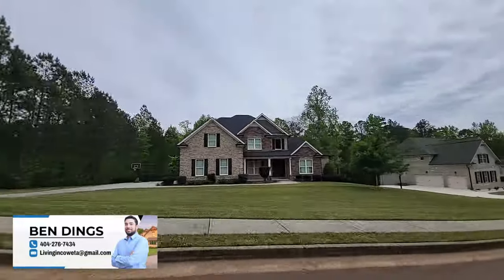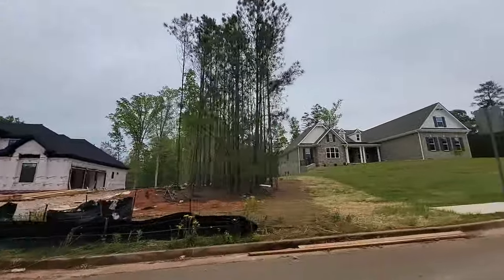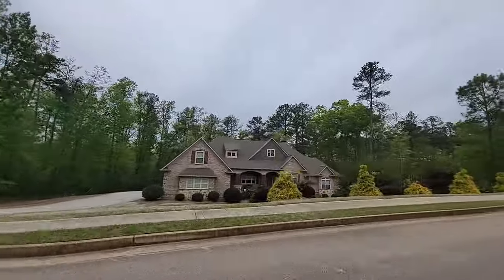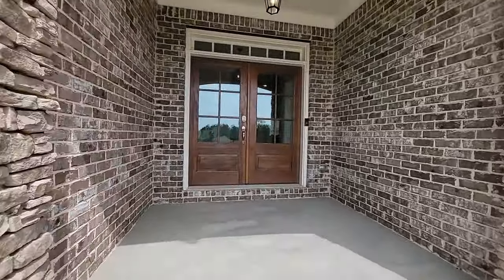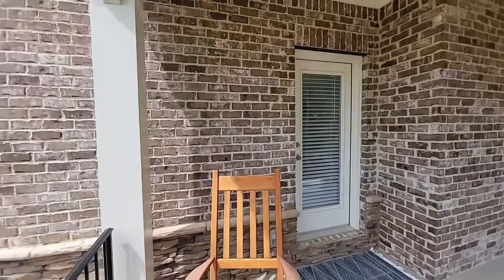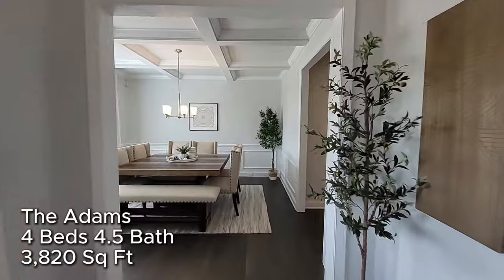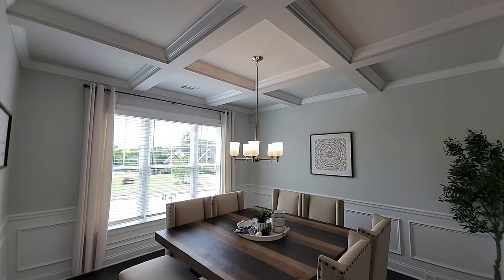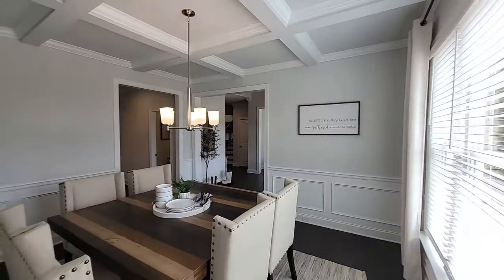Unbelievable HUGE Homes in Atlanta Georgia - The Estates At Hurricane Pointe Douglasville GA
If you’re moving to Atlanta, Georgia stick around because today we are taking a tour of The Estates at Hurricane Pointe southwest of Atlanta in Douglasville, Georgia and then I’m taking you inside their unbelievable model home. My name is Ben Dings and I am your licensed, local real estate guide. The community is about 30 minutes west of the airport and about 40 minutes southwest of downtown Atlanta and places like the Georgia Aquarium and Mercedes Benz Stadium.  You’re about 15 MInutes from grocery shopping and about 20 minutes from Arbor Place mall. So you’re close to amenities but still far enough away that you still have you’re own quiet piece of paradise. The Estates at Hurricane Pointe is in the South Douglas Elementary, Fairplay Middle, and Alexander High School District. And great news Niche.com ranks Alexander High School the best high school in Douglas County! Homes in the community start out around 3,500 sq ft and go up to 4000 finished sq ft. I say finished because all the new construction homes in the community they are building are on basements! I’ve had some comments on wanting to see more basement lots so here is a community full of them. Plans are 4-5 bedrooms and 3.5 -4.5 baths with all the plans having 3 car garages. And all the lots are on 1 acre as well so you’ve got plenty of yard and space between you and your neighbor. All the new construction homes they are building are on 1 acre and they are on a basement! There is an HOA fee, but it it only $300 a year as it is just for common area maintenance. And before I get started telling you all about this beautiful home, just as a reminder, I do not represent this builder. I am a buyer’s specialist here in the Atlanta area hoping to showcase the area and so you can see first hand what Atlanta and I both have to offer. I come out with new videos every single week about what it's like to live right here in the Atlanta metro area, so if it's your first time to this video, or to my channel, please make sure you subscribe so that you never miss a thing! I get phone calls and text messages every single day from people moving and relocating here, and I absolutely love it, so if you're thinking about moving anywhere in Atlanta, Georgia or the surrounding areas, it’s never too early to get started, so make sure you give me a call, shoot me a text, or send me an email cause I got YOUR back when moving to the Atlanta area.

Moving to Atlanta, Georgia? The Atlanta Real Estate Market is complex and always changing. You have great budget friendly starter homes for first time home buyers all the way to multi million dollar luxury homes all across Atlanta, Georgia and the suburbs of Atlanta. I absolutely love the Atlanta Metro Area and my #1 goal is to showcase every inch of it. So if your buying or selling a house in or around Atlanta Georgia or SUBSCRIBE, to see what it's like living in Atlanta Georgia, Atlanta Community Tours, you'll hear Atlanta Pros and Cons, the Cost of Living in Atlanta Georgia, and Atlanta homes for sale. I'll show you how to buy a house when moving to Georgia

I work with clients from all over the WORLD that are relocating here and I ABSOLUTELY LOVE IT!